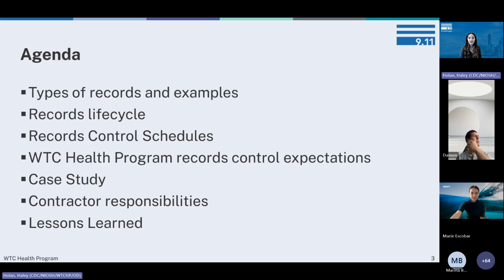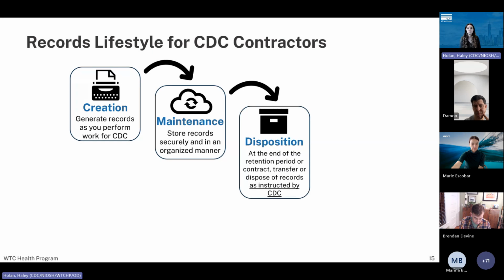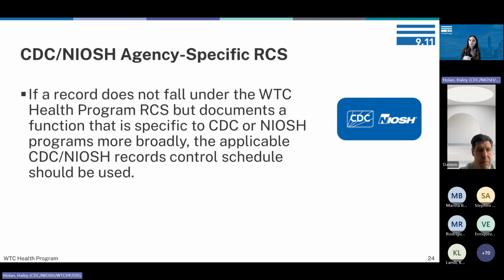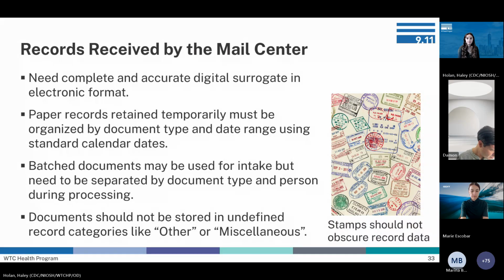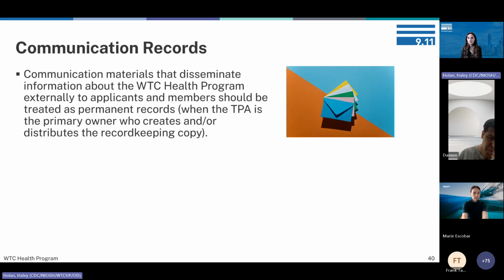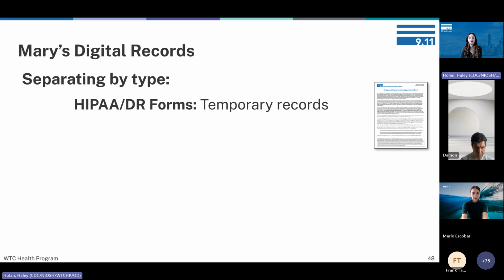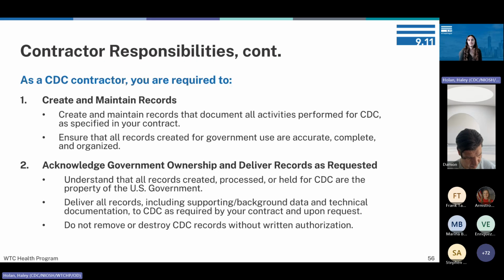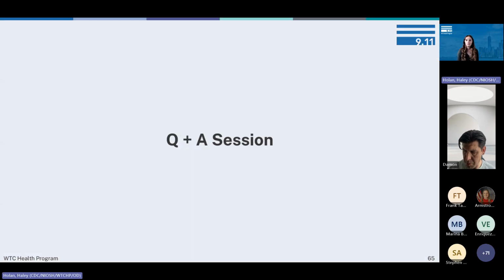TPA Records Management Training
The TPA Records Management training satisfies contract requirements for records management training and provides the TPA with a clear understanding of their records management responsibilities when working with the WTC Health Program.